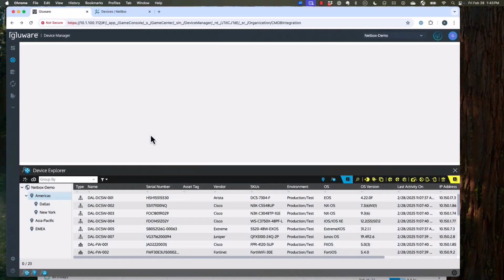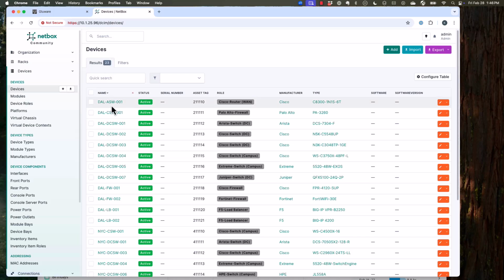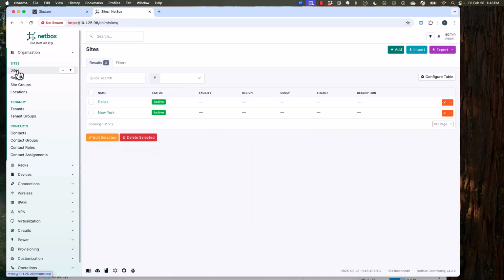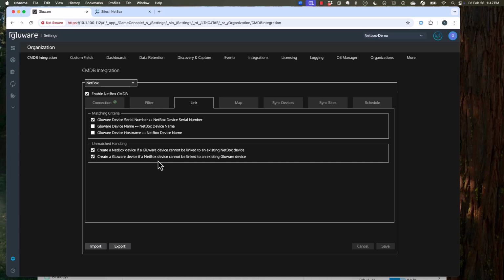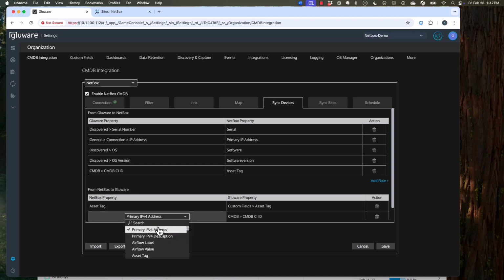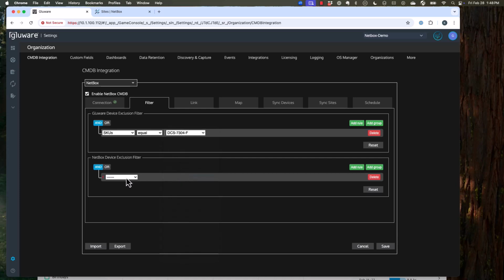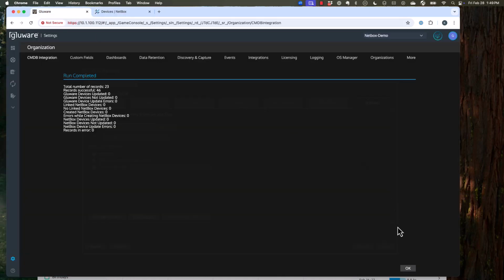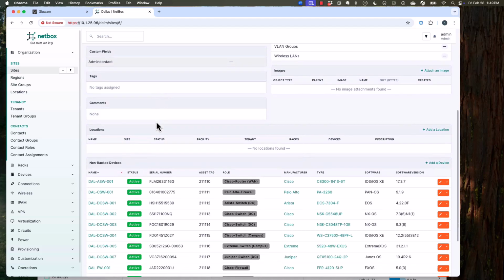Gluware 5.5 | NetBox Integration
Managing complex networks can be overwhelming—especially when misconfigurations, outdated data, and siloed tools slow you down. In this video, Kevin Irwin, Senior Director of Product Management at Gluware, shows how Gluware bridges the gap between your source of truth and your production network. Discover how to reduce mean time to repair, accelerate deployments, and lower operational costs with intelligent network automation.

Learn how Gluware:
- Aligns production networks with trusted data sources
- Detects and resolves drift automatically
- Integrates with NetBox, Ansible, ServiceNow, and more

Ready to streamline your network operations? Watch now and see the power of Gluware in action.